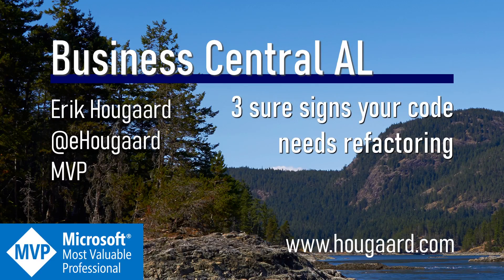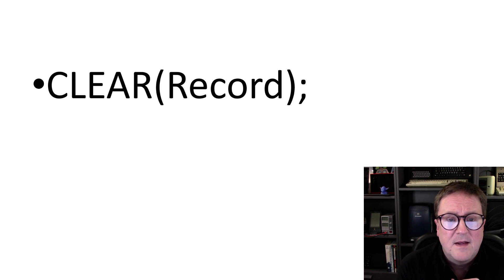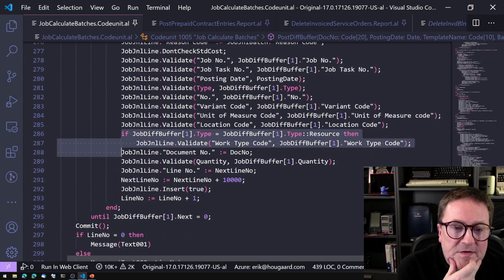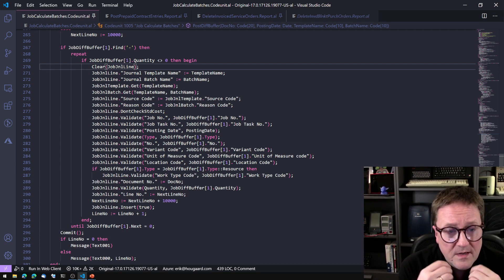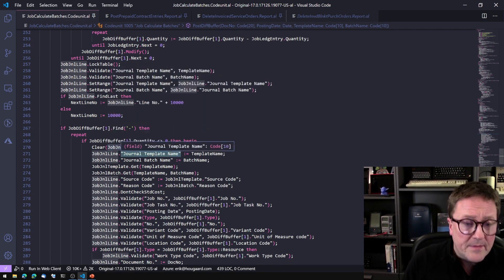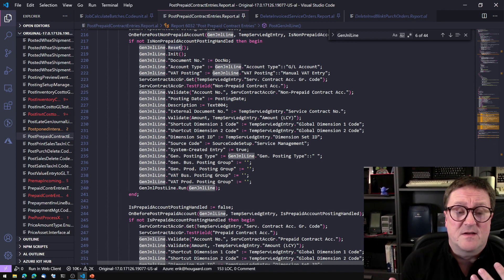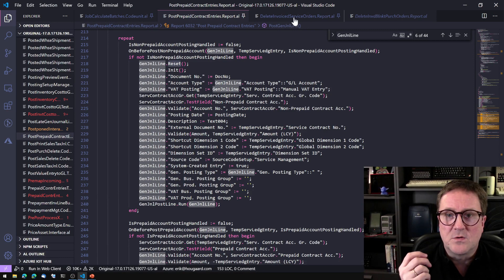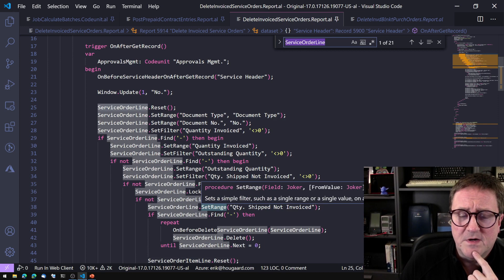3 sure signs your AL code needs refactoring in Business Central